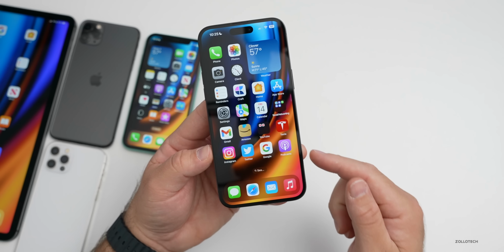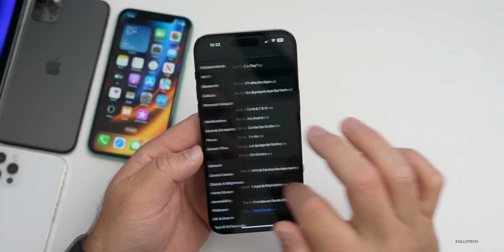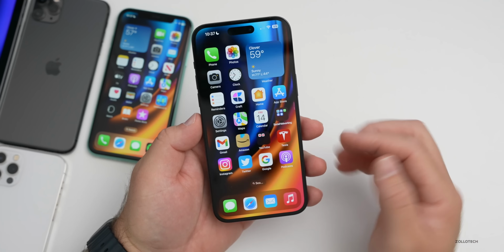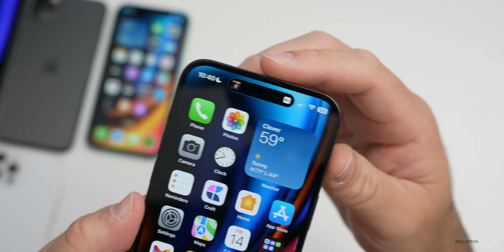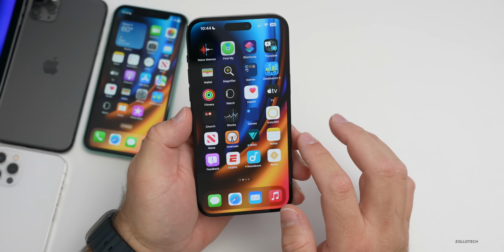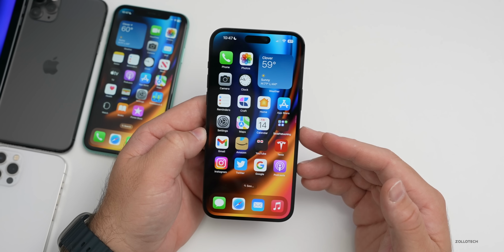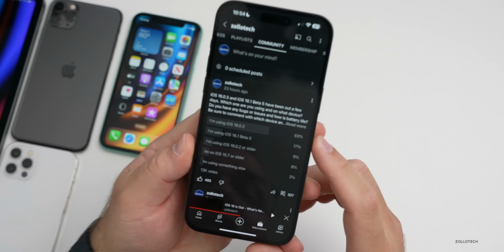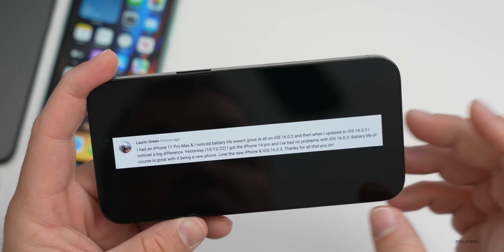iOS 16.1 - Final Features and Updates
iOS 16.1 Public Beta 5 and iOS 16.1 Beta 5 released to Developers and has many new features, changes and updates. With iOS 16.1 Beta 5 and iOS 16.1 Public Beta 5, there are even more updates and changes that have been found since the iOS 16.1 Beta 5 is Out video. In this video I show you more new changes in iOS 16.1 Beta 5 using the M1 iPad Pro 12.9, iPhone 11, iPhone 11 Pro Max, iPhone 13 Pro and iPhone 14 Pro Max.

This is also the Weekly iOS 16.1 Follow Up Review (A Few Days Later ) of iOS 16.1 Beta 5 going over iOS 16.1 Beta 4 and Public Beta Battery life, bugs, iOS 16.1 Public Beta 6 or iOS 16.1 RC Release and iOS 16.1 Release Date.  We also go over iOS 16.0.3 as well.

A new AirPods Beta released for AirPods 2, AirPods 3, AirPods Pro, AirPods Pro 2, and AirPods max with AirPods Update 5B5040c

***Chapters***
00:00 - Introduction
00:35 - Features and Changes
03:11 - Satellite Connectivity
03:33 - New Feature coming soon
03:58 - iOS 16.0.3 Release
05:08 - iOS 16.1 Beta 5 Bugs
05:33 - YouTube Picture in Picture Bug
07:48 - AirPods Pro 2 Sync Bug
08:15 - AirPods Update
08:58 - Performance
09:46 - Benchmarks
10:28 - Heat
11:08 - Battery life
12:23 - iOS 16.1 Beta 6 or RC
12:39 - iOS 16.1 Public Release
12:54 - iPadOS 16 and macOS 13 Ventura Release
13:08 - October Apple Event
13:19 - iOS 16.2 Beta
14:04 - Should You Install iOS 16.0.3 or iOS 16.1?
14:40 - Comments
17:14 - Conclusion